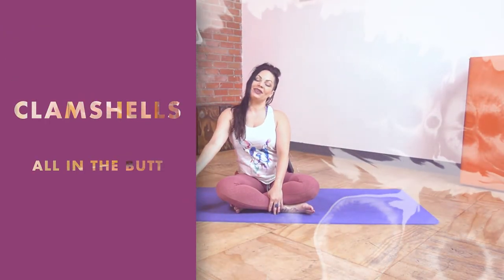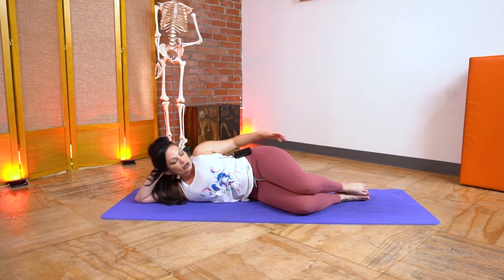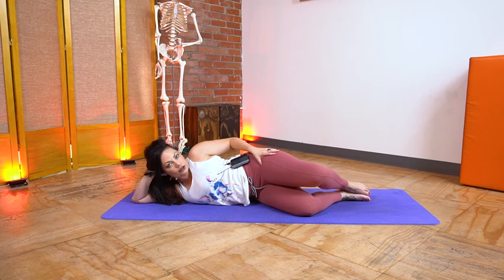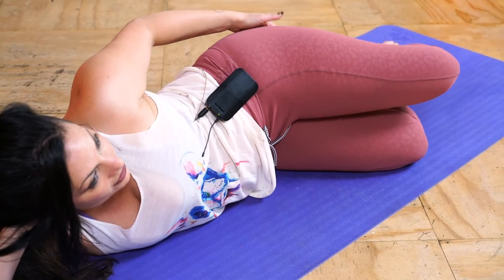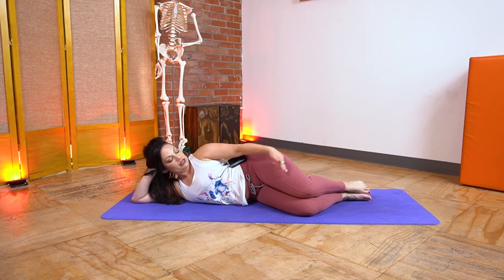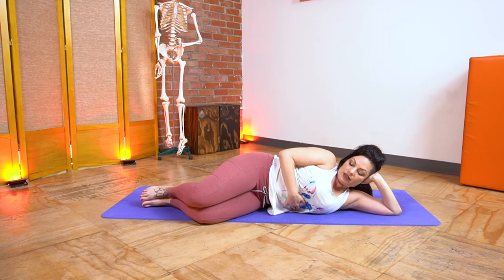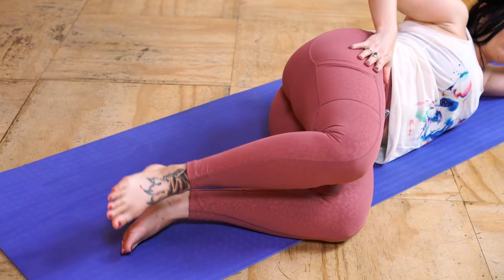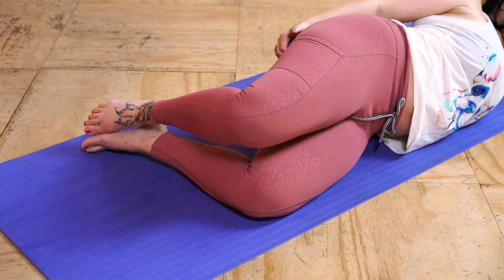Clamshell Tutorial: The Best Flexible Hips Exercise for Strength and Stabilization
Want stronger hips? This is the best flexible hips exercise is gold for targeting one of the most important and under-utilized muscle groups in our lower body: the deep butt. These muscles (the obdurator internus and externus, the gemellus superior and inferior, the quadratus femoris, and the famous piriformis) are external rotators and are vital to stabilizing your pelvis for positions like middle splits and straddles, as well as for life.

This tutorial can set you up for maximum success to optimize your clamshell experience and reconfigure the muscle balance of your hips. This is great if you care about flexibility poses like straddle and middle splits, but also if you care about having happy, healthy hips for every day life. They can also potentially improve lower back pain. Bonus!

My name is Kristina Canizares and I'm a movement and flexibility coach at Fit & Bendy in Los Angeles. You can find my curated flexibility programs, flexibility blog, and online classes

00:00 Introduction
00:57 Beginning on our side
08:20 Outro